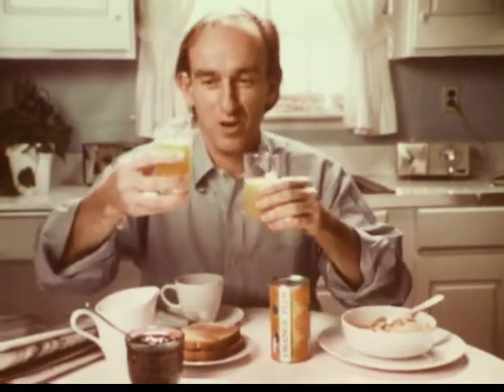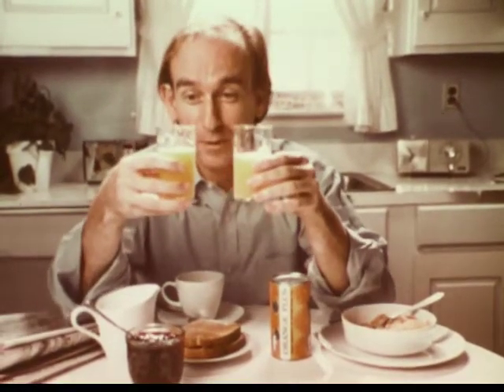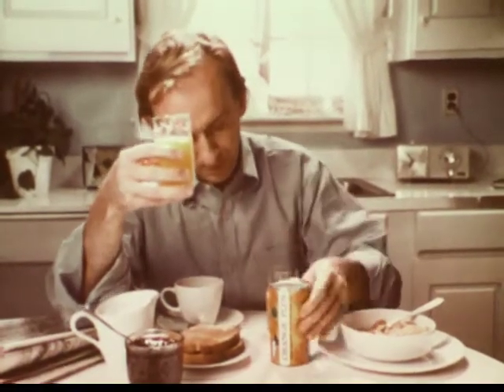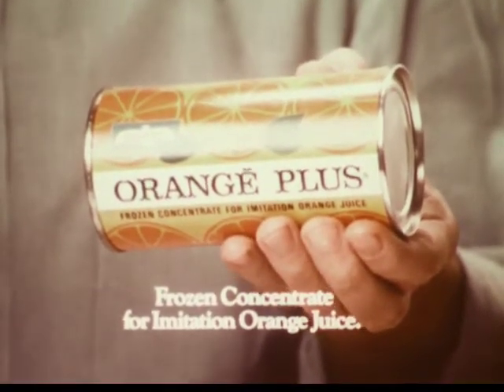1970s Birds Eye Orange Juice Commercial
1970s Birds Eye Orange Juice Commercial